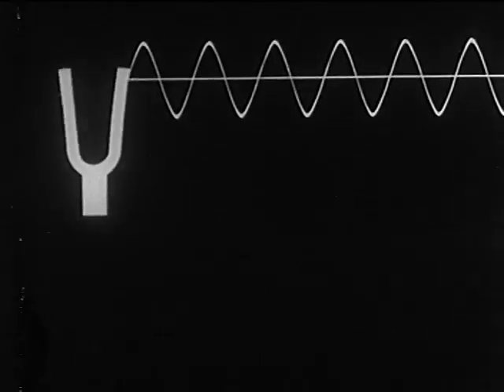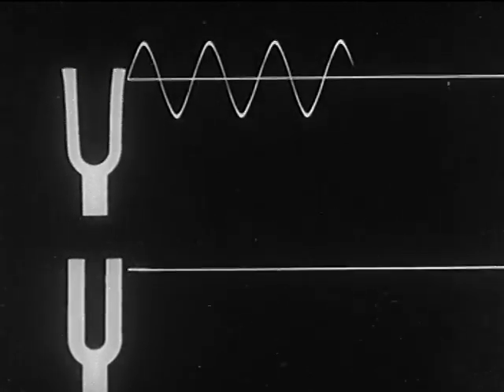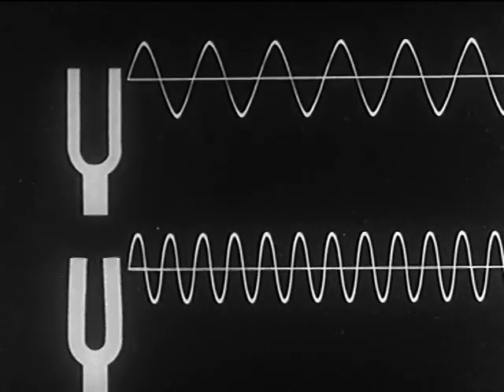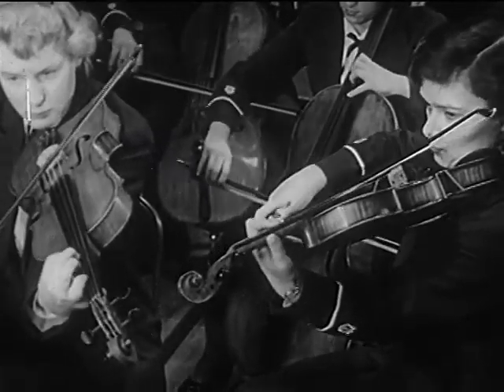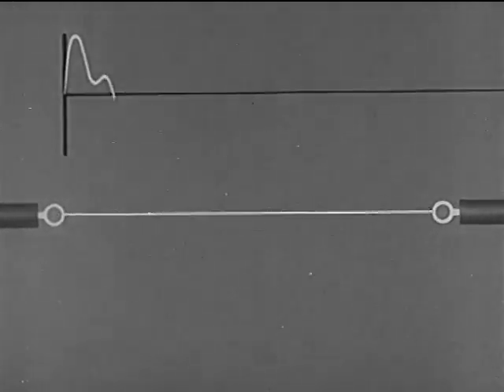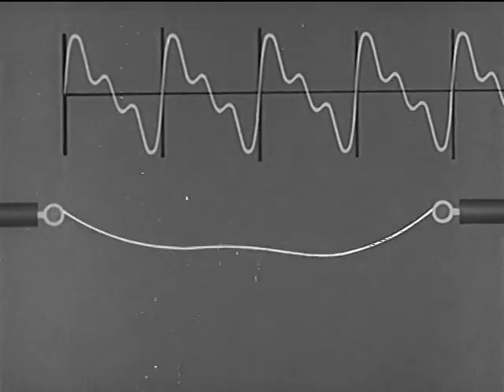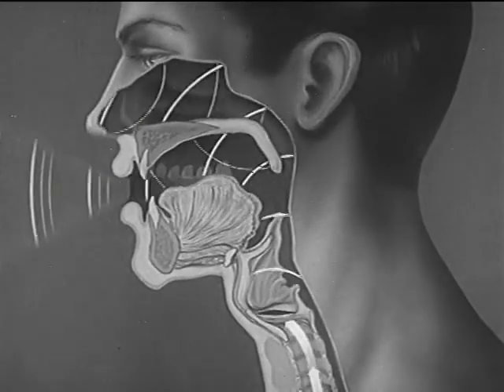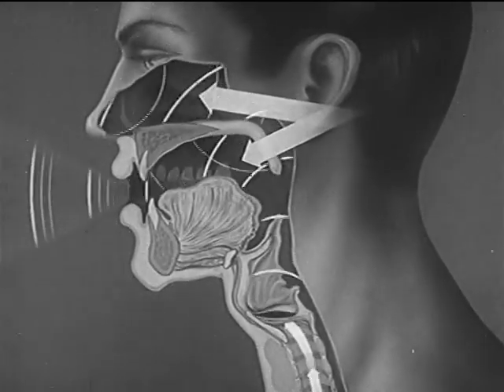Uncovering the History of Sound: A Fascinating Look at Sound Waves and Their Sources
Sound waves and their sources

Hello and welcome to Creative Insights! Today, we're going to be talking about sines and sound waves - two concepts that have had a huge impact on the way we experience music and sound in the 20th century.

But before we dive into the details, let's take a step back and understand what sines and sound waves are all about.

A sine wave is a mathematical curve that represents a repeating oscillation, and it is the fundamental building block of all sound waves. Whether it's the deep bass of a hip hop track or the high-pitched whine of a synthesizer, all sound waves are made up of a combination of sine waves at different frequencies and amplitudes.

So what does this mean for music and sound in the 20th century? Well, with the advent of electronic music and the rise of synthesizers, musicians and engineers were able to create and manipulate sound in ways that were never before possible. They could mix and match different sine waves to create new and unique sounds, and use technology to shape and modify the waveforms to create all kinds of crazy effects.

This revolution in sound had a huge impact on the music of the 20th century, and it paved the way for many of the genre-defying and boundary-pushing sounds that we hear today.

So the next time you listen to your favorite music, take a moment to appreciate the complex and fascinating world of sines and sound waves.

Sources of sounds and characteristics of sound waves, shown by means of oscilloscopes and animated diagrams.